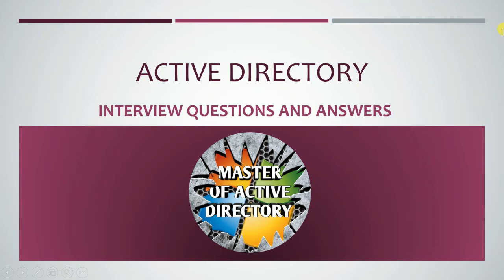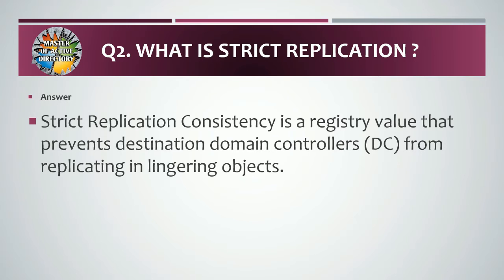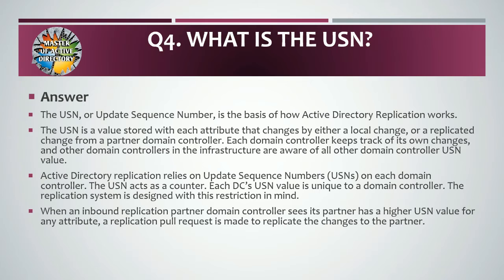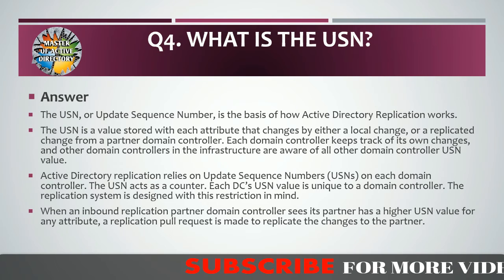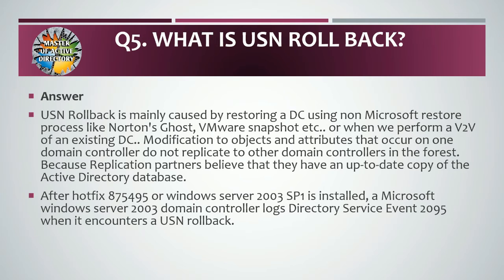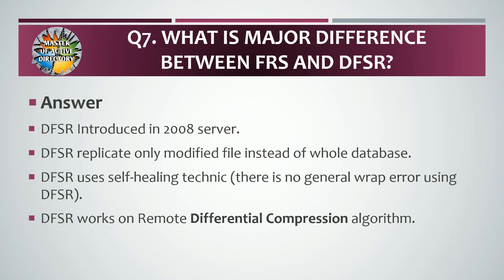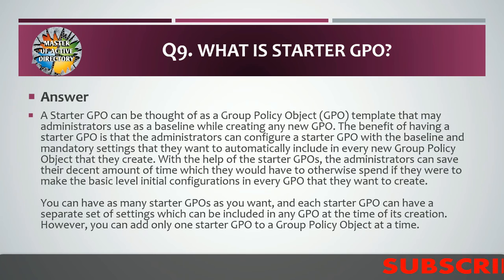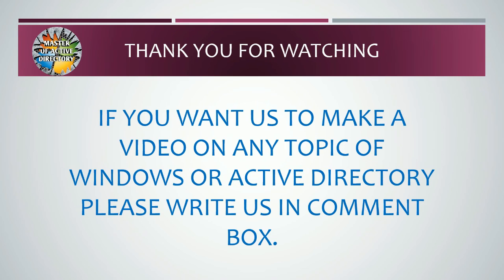Active directory question and answers for Interview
In this video we will share some of the Windows Active Directory Interview Questions and answers, These are  L3 level questions.

You can also learn our AD replication trouble shooting videos and interview Q & A on other topics from below links:
Group policy interview question and answers | Basic to advance level, by master of active directory,